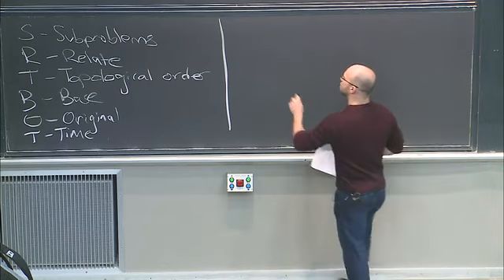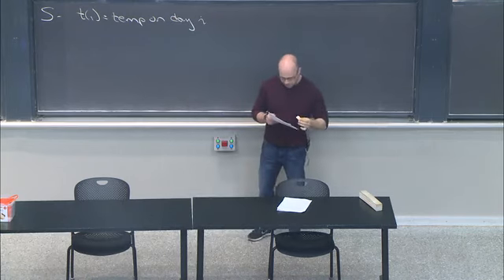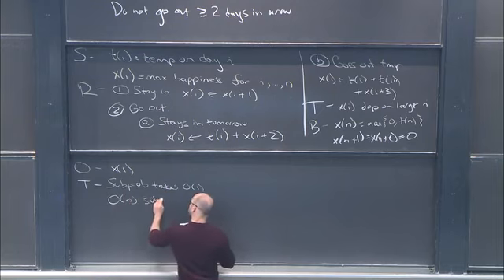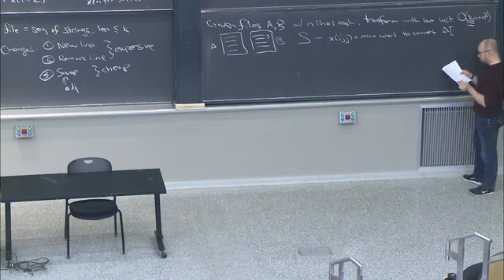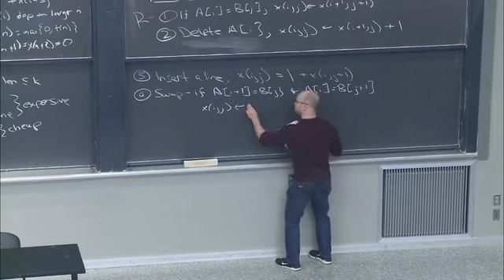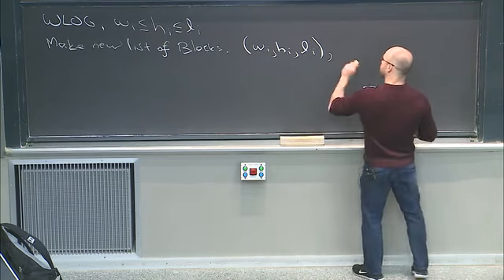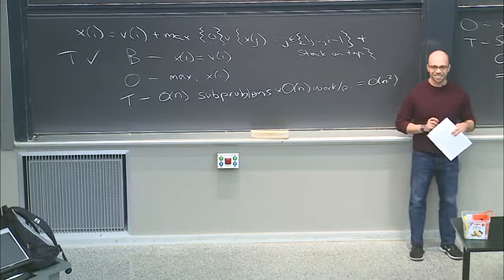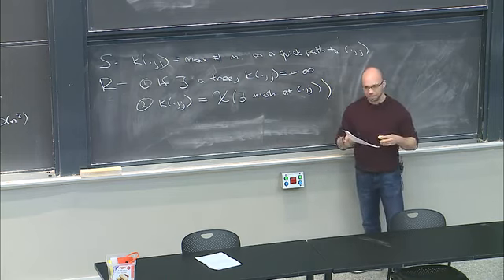MIT6 006S20 04 07 Problem Session 7 300k